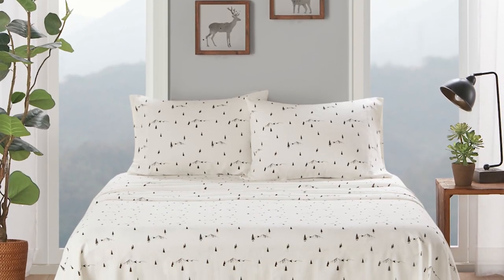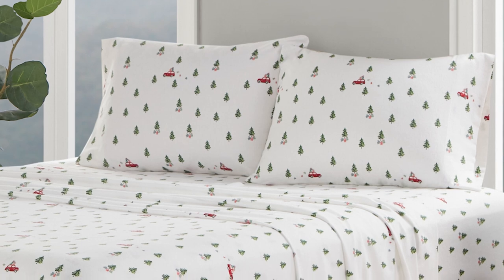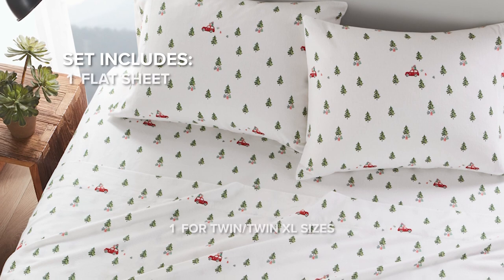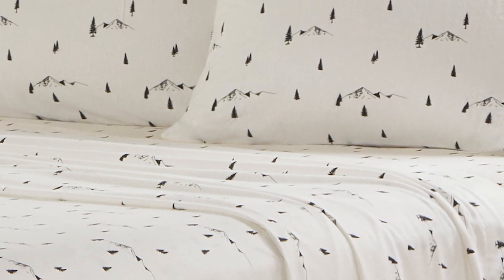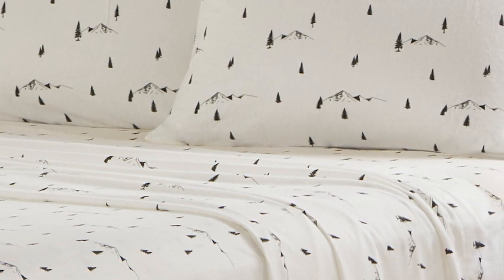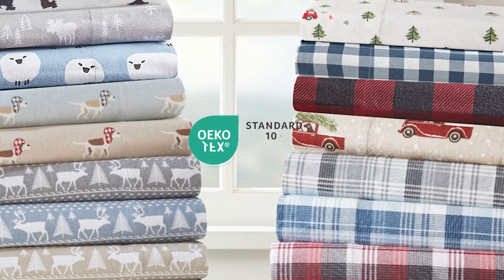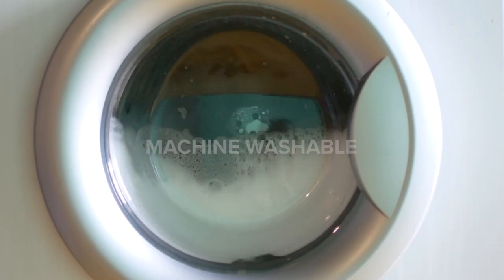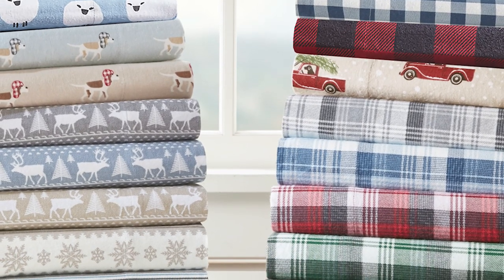The Cotton Flannel Sheet Set